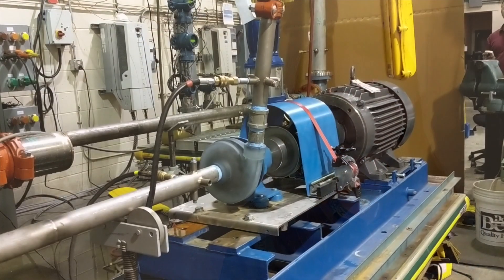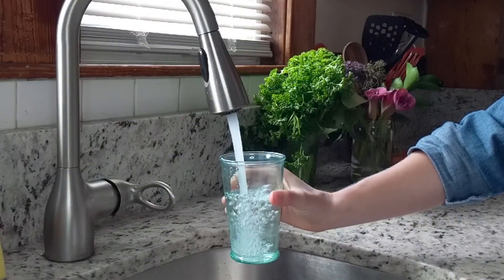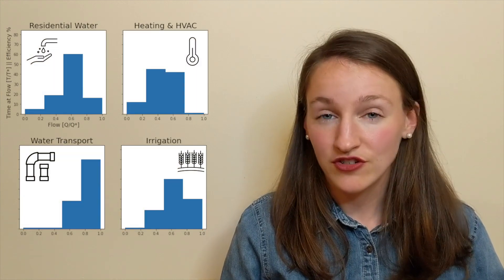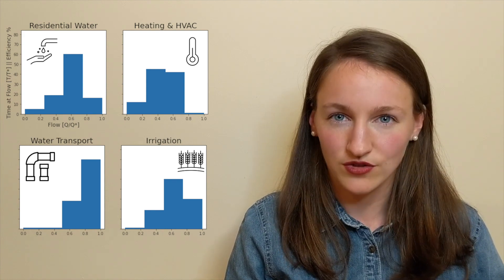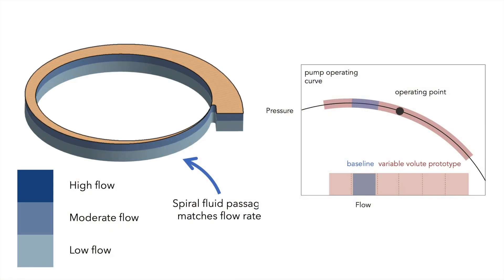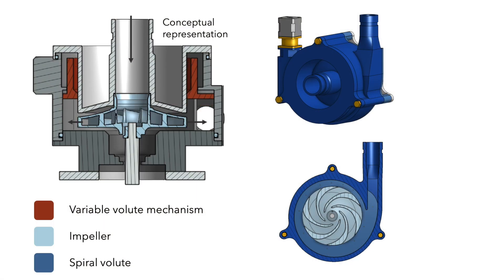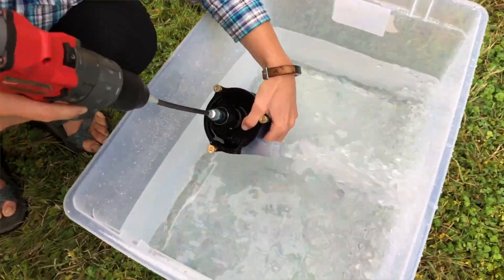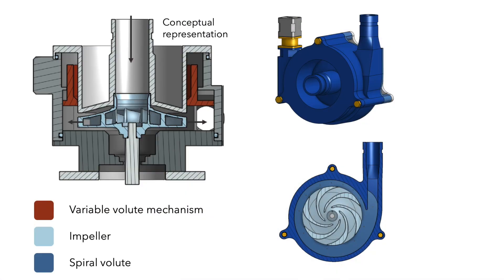Hilary Johnson: 2021 $15,000 “Eat it!” Lemelson-MIT Student Prize Graduate Winner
Centrifugal pumps are integral drivers in many fluid systems, such as clean water distribution, wastewater treatment, crop irrigation, oil and gas production, and pumped hydro energy storage. Requiring significant energy to operate, collectively these pumps consume 6% of annual U.S. electricity. Hilary’s invention is a variable volute pump, a new category of centrifugal pumps that mechanically adapts the hydraulic chamber to adjust to fluctuating system demand. Variable volute pumps show the potential to significantly improve efficiency and operating range across applications by adjusting the spiral fluid passages to match the flow rate.